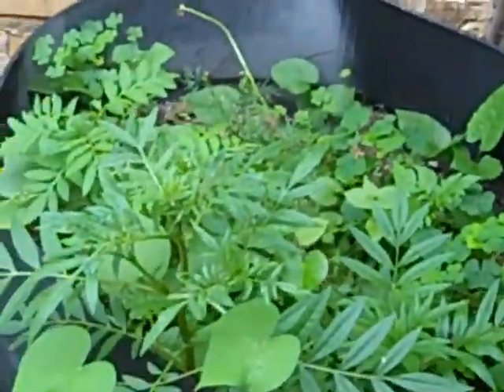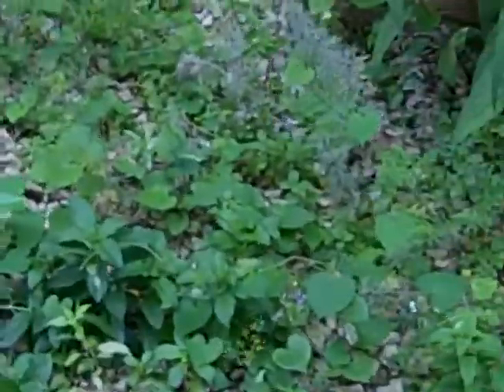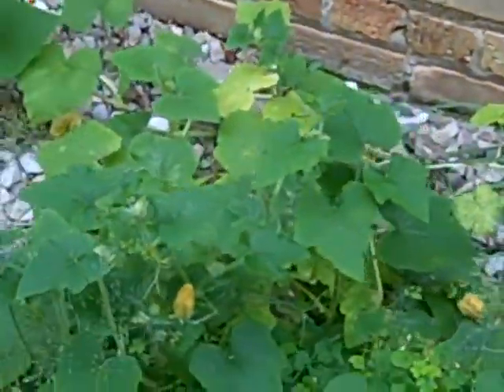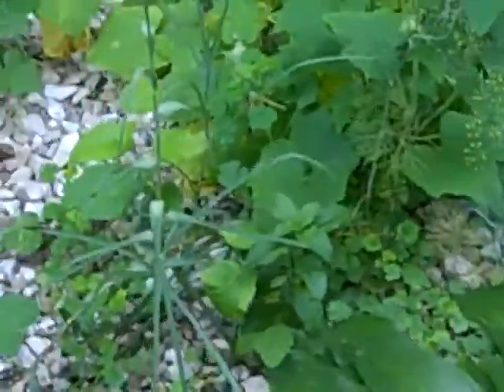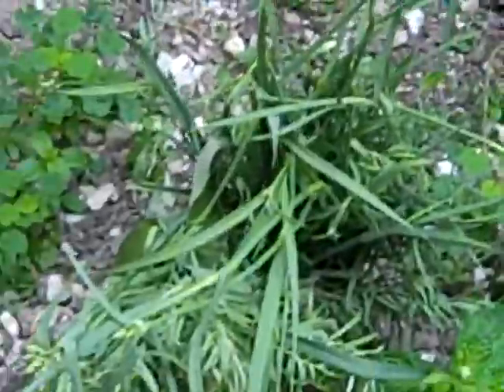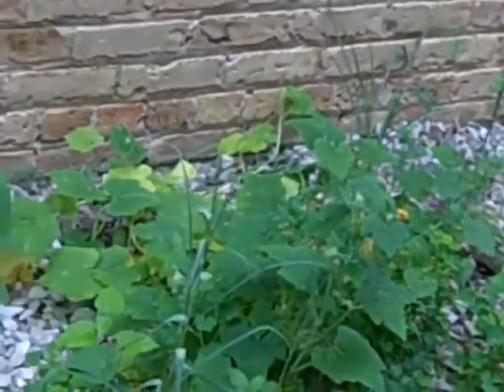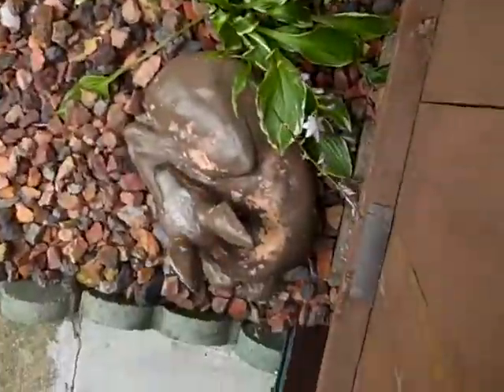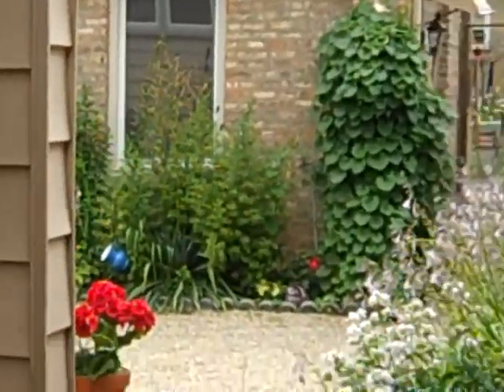Pondscape.us - Side Garden Update 2009 with Forest Preserve Plants